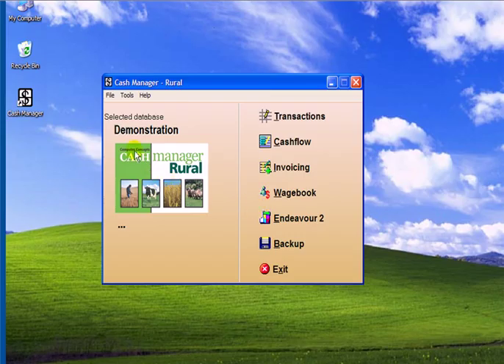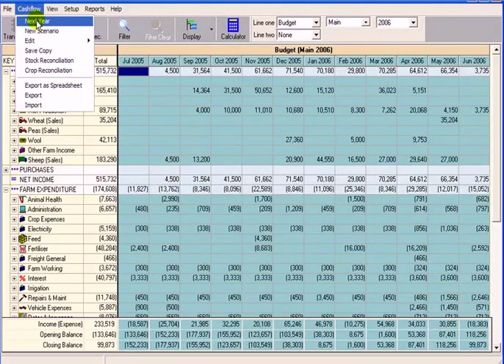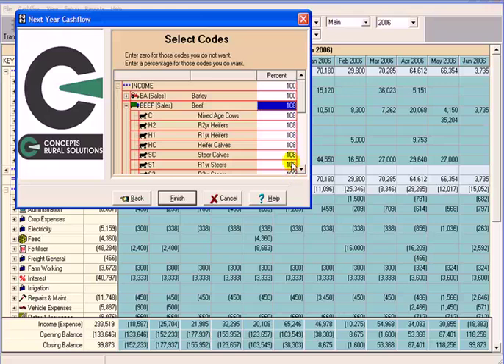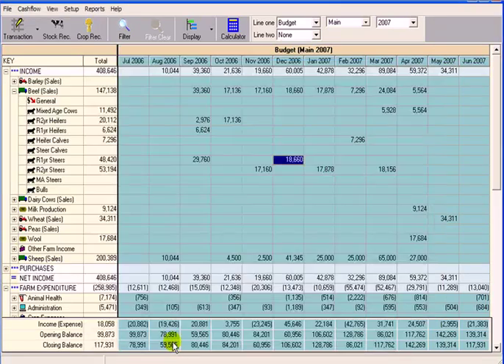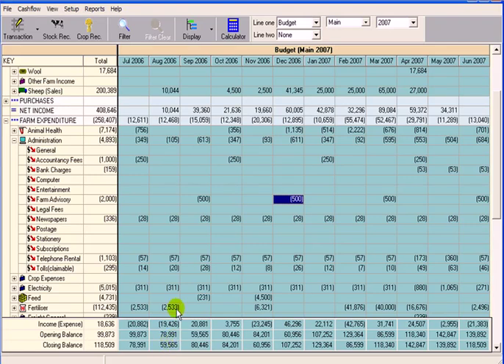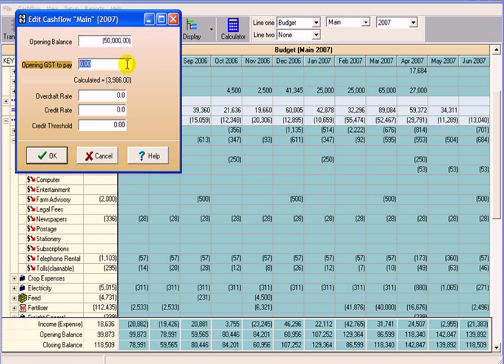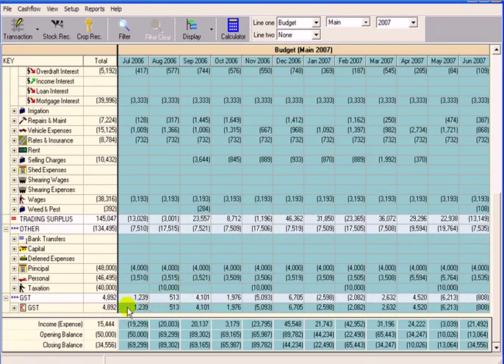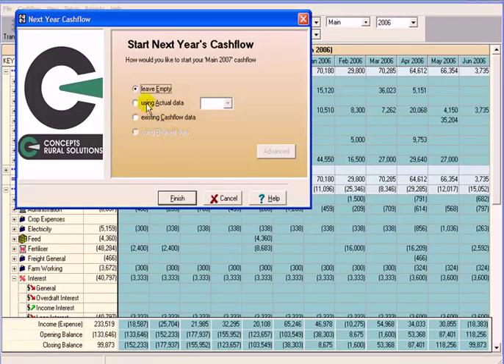preparing budget and cashflow part1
preparing budget and cashflow